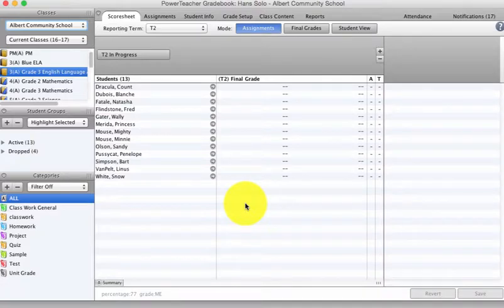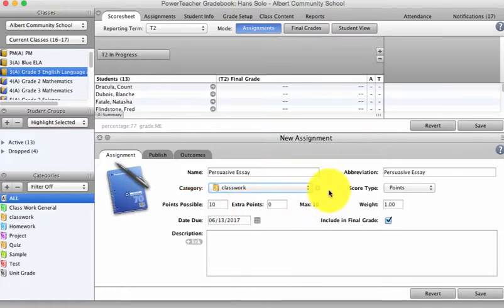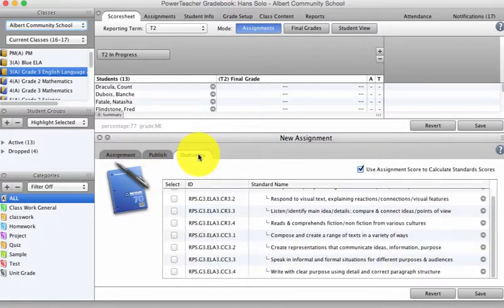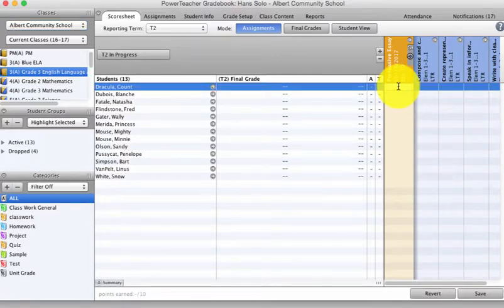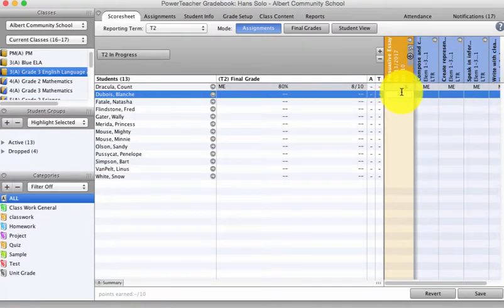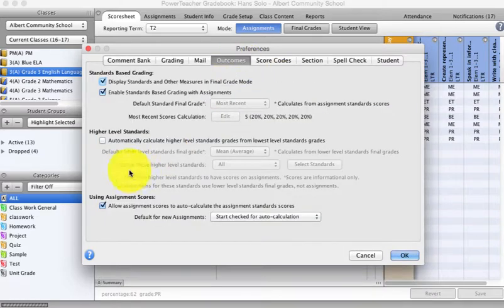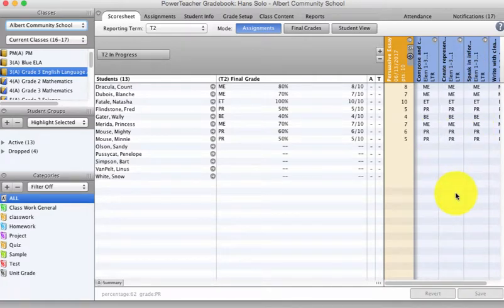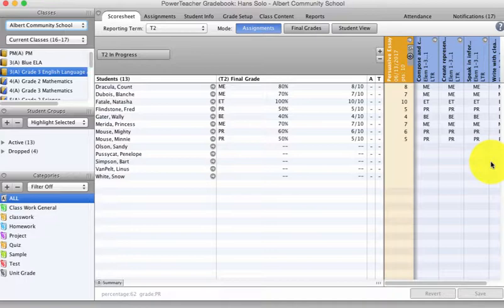Grades 1-8 Gradebook- Deciding on Your Apporach- Part 2